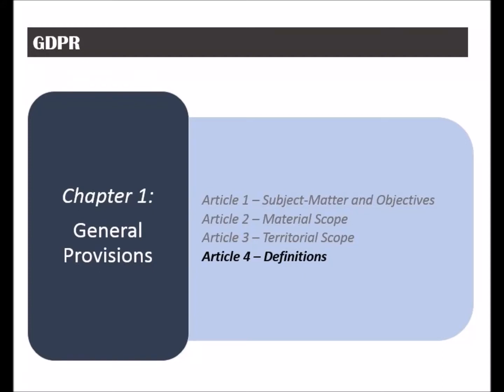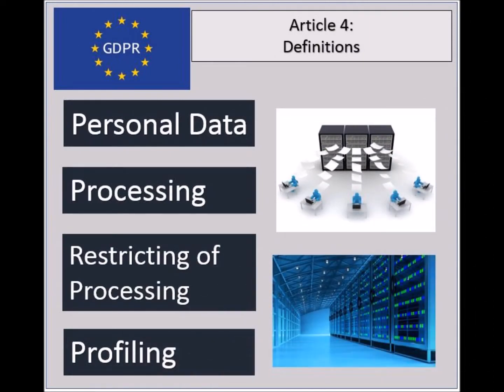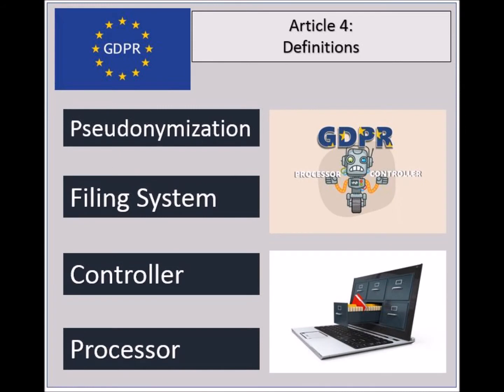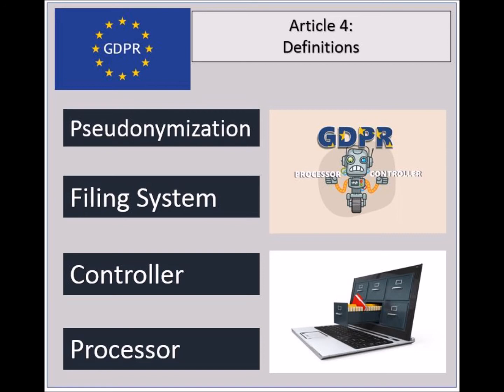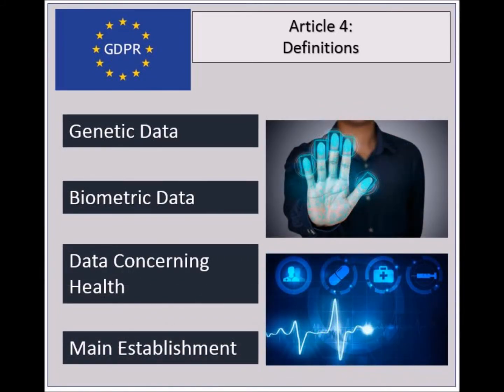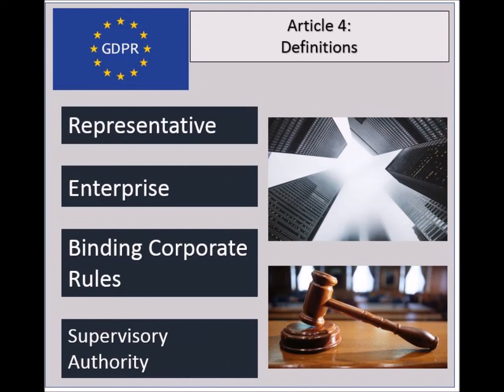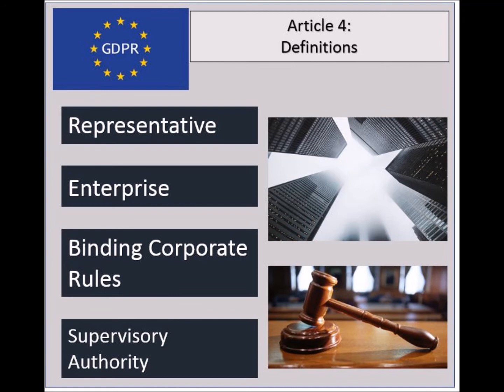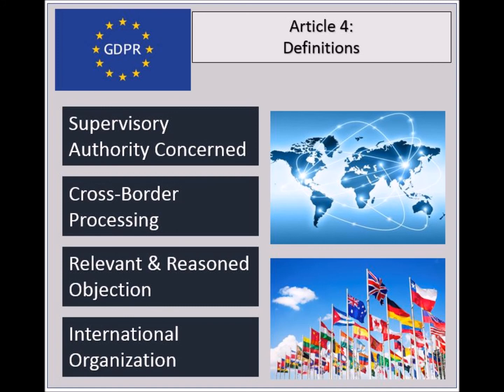GDPR - Chapter 1 - Article 4 - Definitions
This is article number 4 out of 99 articles of GDPR.